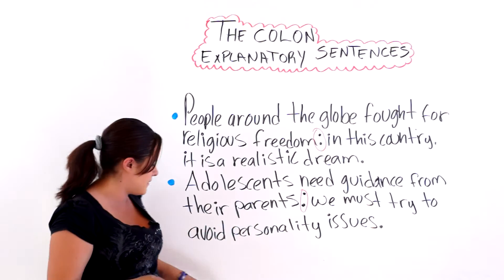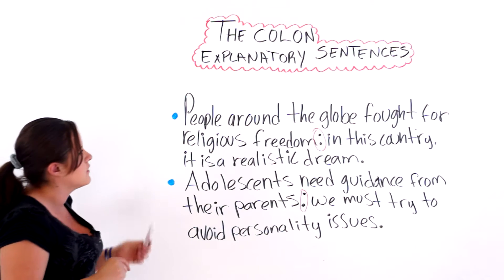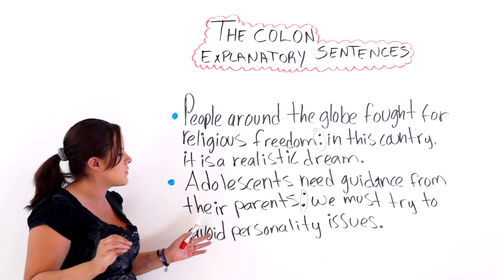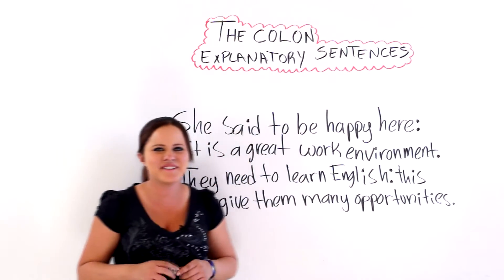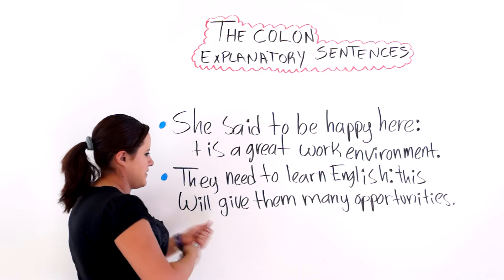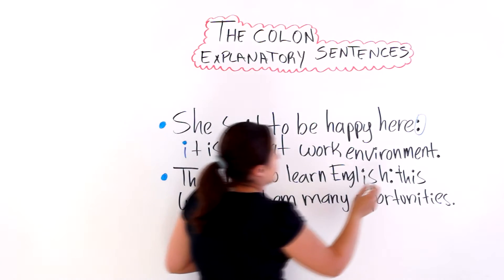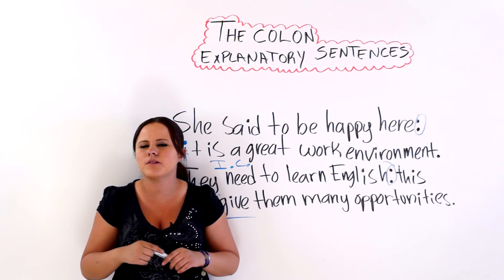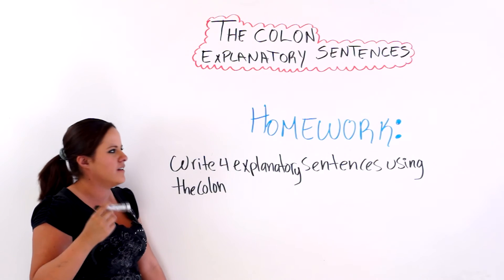English Punctuation: Using The Colon For Explanatory Sentences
Although the colon has many specific uses, one of the most interesting -- and also useful -- is for explanatory sentences. In this video, Faby teaches you all about using the colon followed by in explanatory sentence. Knowing how to use the colon in this context will greatly enhance your ability to convey messages effectively.

Our website offers video transcripts, more information about English, and an immediate opportunity to excel your English speaking skills. Please visit us at the following URL:

Getting good at English takes time, but if you are dedicated, you will be an expert in no time!

Faby
xoxoxoxoxo